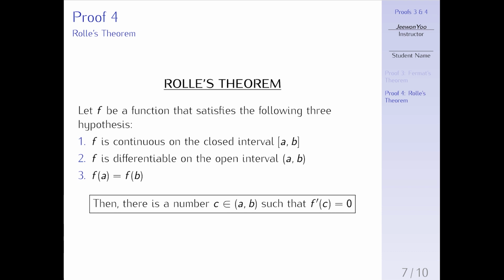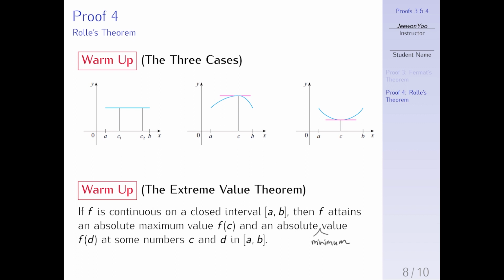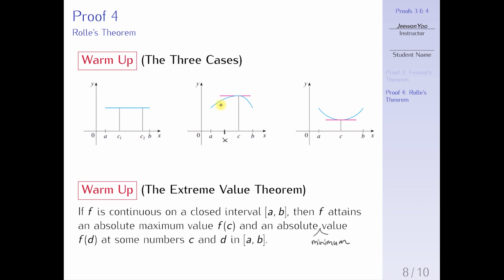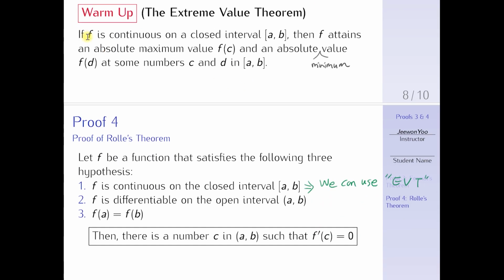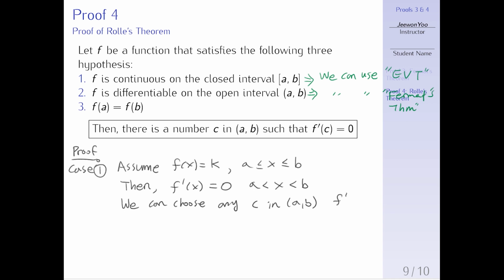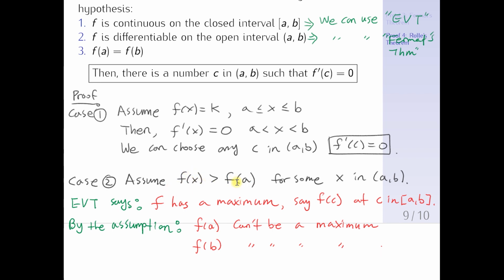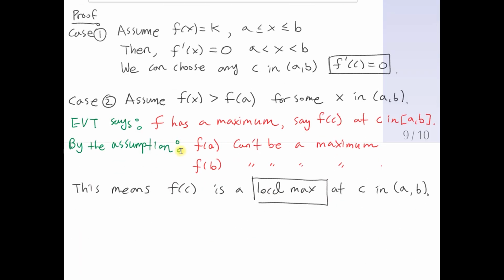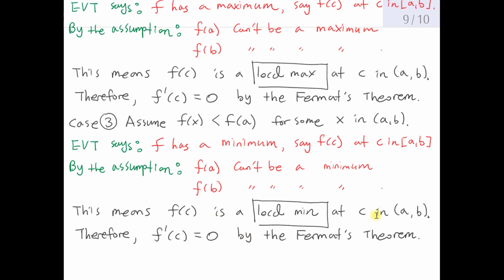[MATH100] Proofs: 4. Rolle's Theorem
MATH 100 Final Exam Proofs
4. Rolle's Theorem